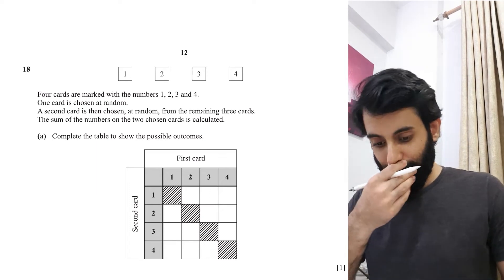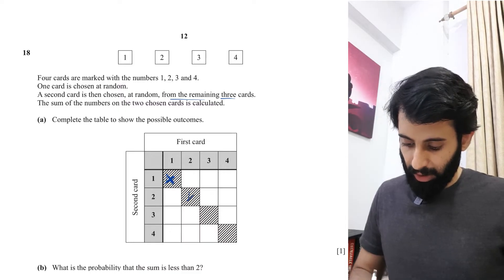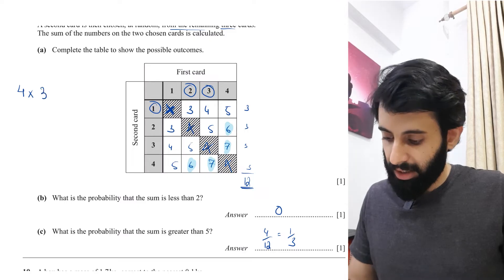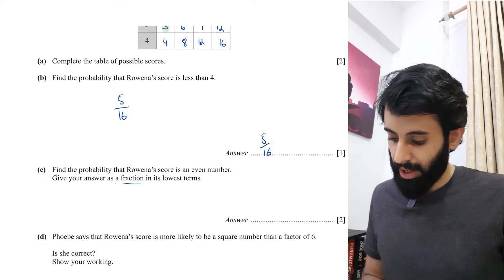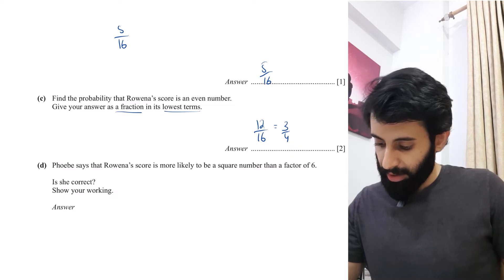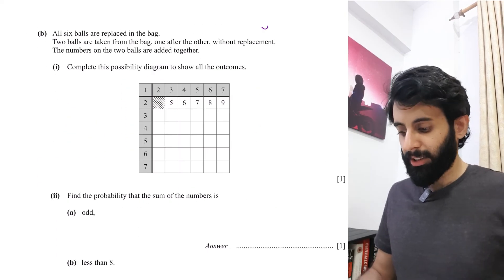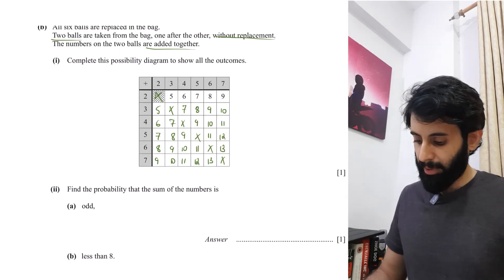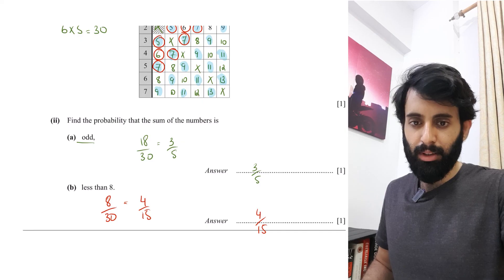O level Math - Probability - Past Paper Questions